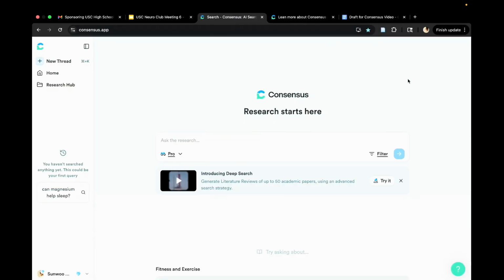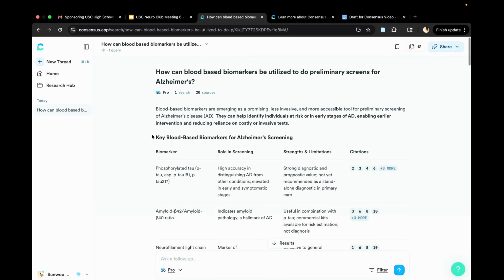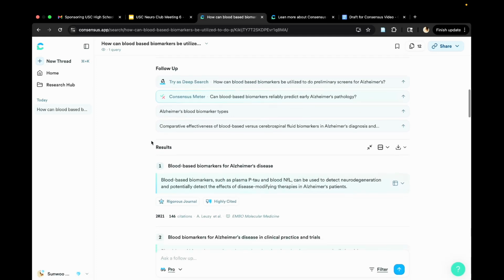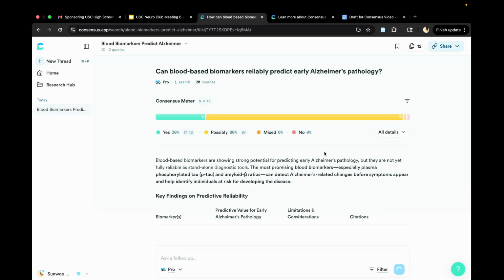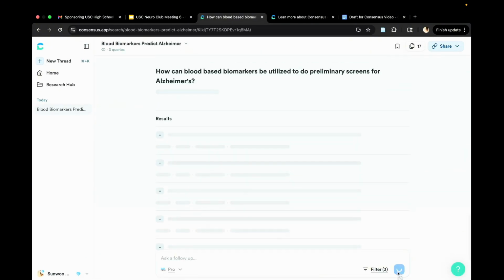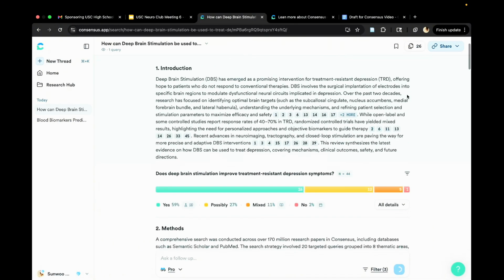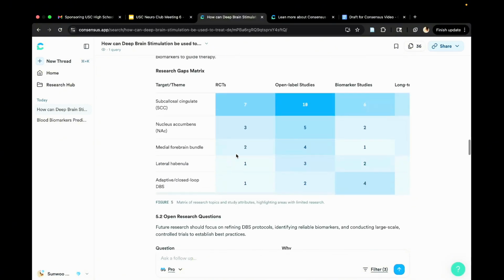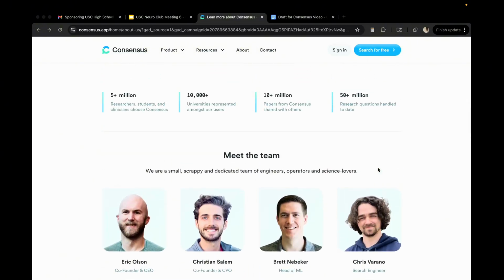Consensus AI x USC High School Neuroscience Club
Here is a little run through on Consensus. I will send out the link for premium access through email. Have fun with it!